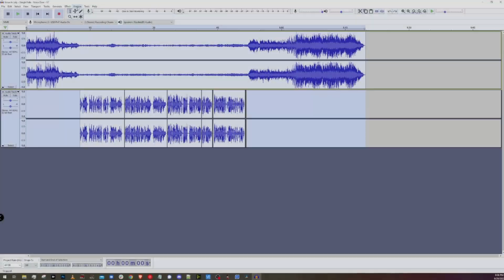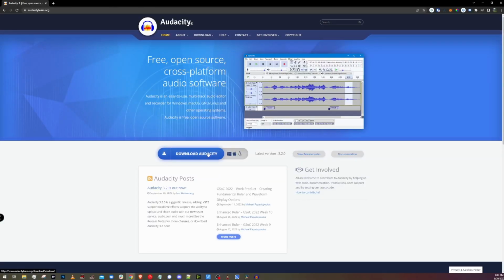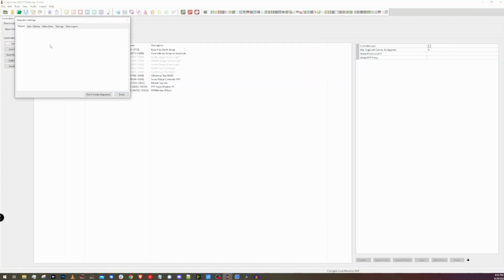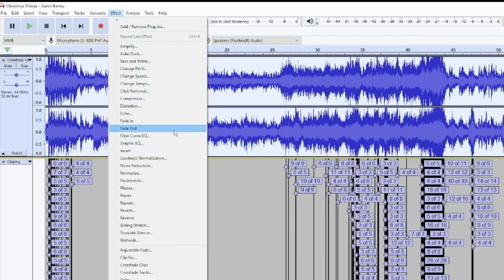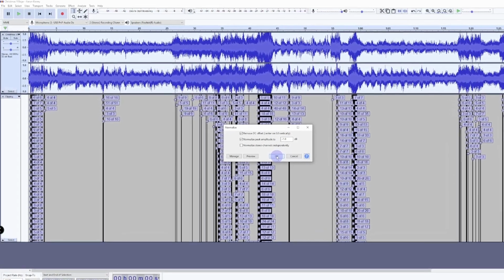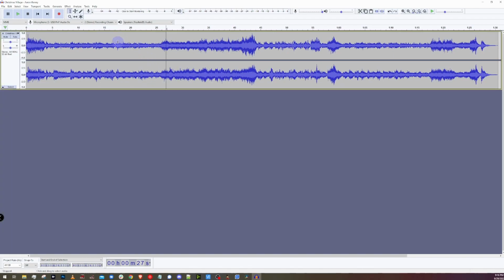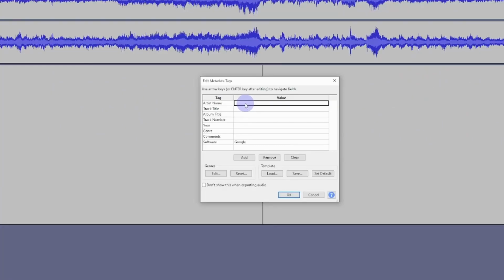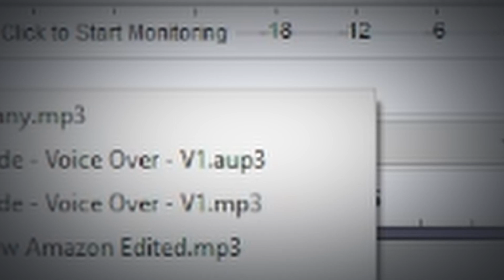Better Audio For Your Holiday Light Show - Normalizing Audio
Normalizing your audio tracks will yield much better results for your light show, especially if you are using an FM Transmitter. When volumes get too loud, they can clip. Clipping can cause distortion or a static, and is super easy to fix with Normalizing your audio.